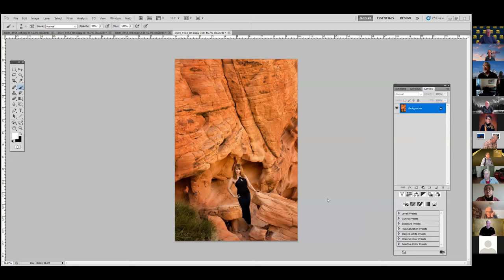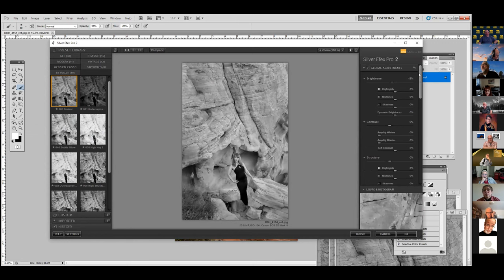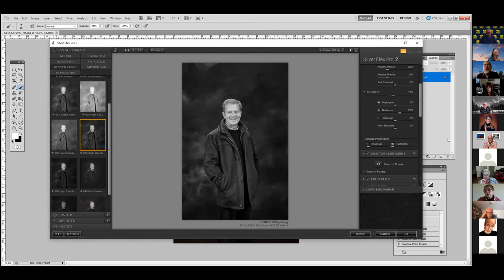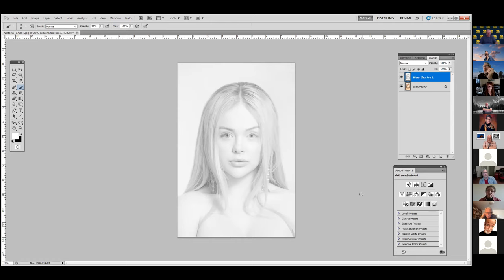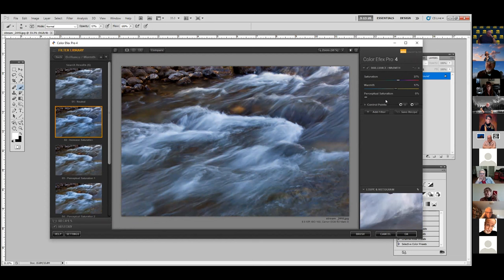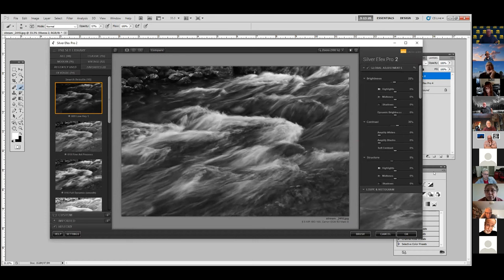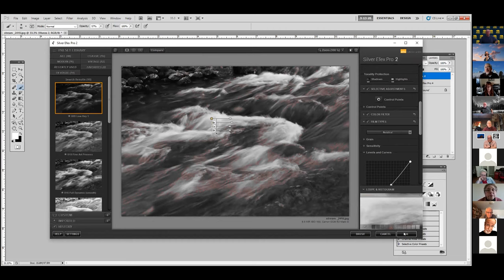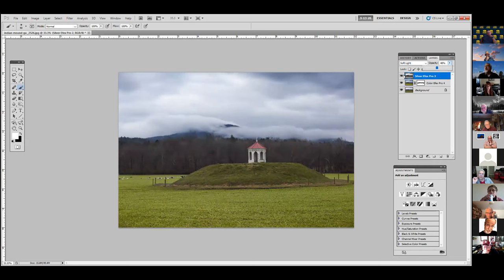Photoshop Party - NIK Filters With Dennis and Cheri Hammon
Cheri and Dennis Hammon show how to work an image into black and white using NIK Silver Effects.  Cheri also show how to retouch stray hairs quickly and easily with the history brush.